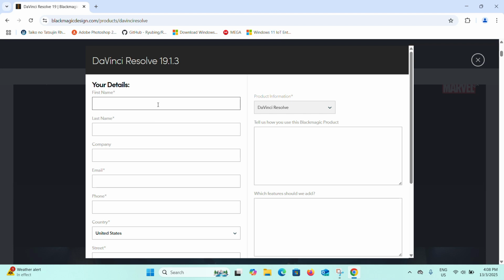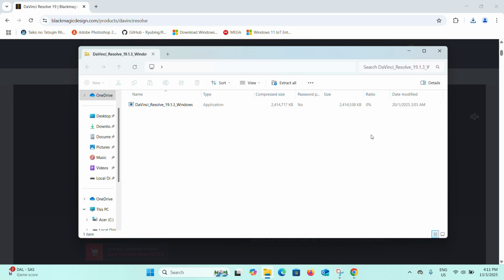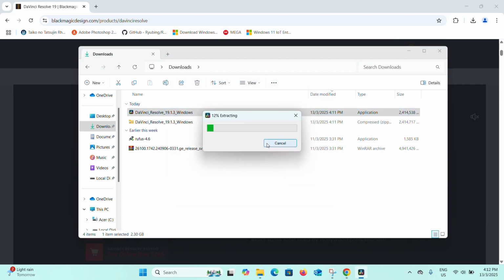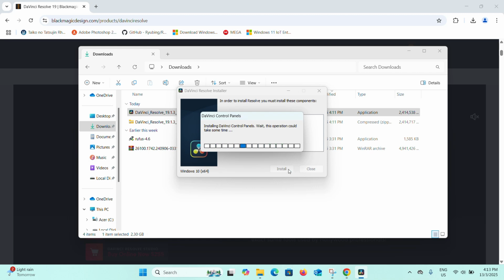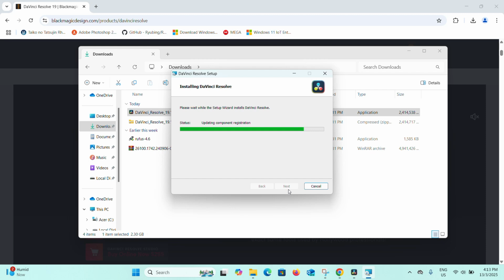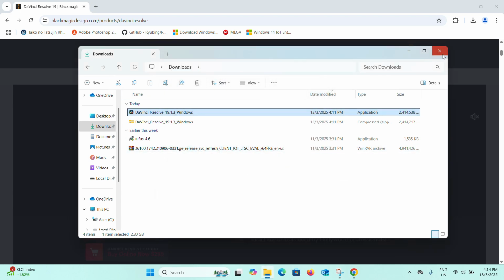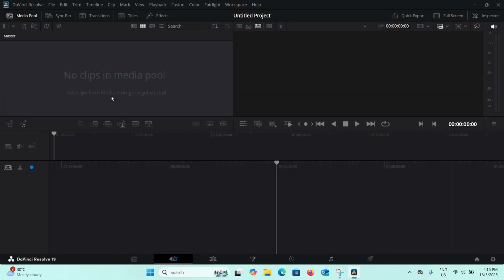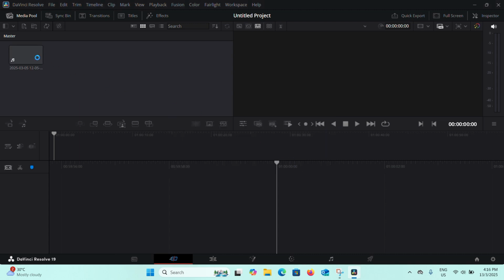Installing Davinci Resolve 19 for FREE in 2025!!! Full Step-by-Step Tutorial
🎬 In this video, I'll guide you through the entire process of installing DaVinci Resolve 19 for FREE in 2025. Whether you're a beginner or a seasoned pro, this step-by-step tutorial will ensure a smooth installation so you can start creating stunning visuals in no time.